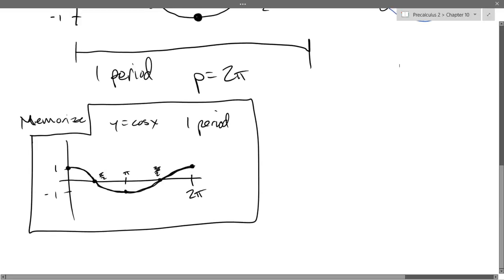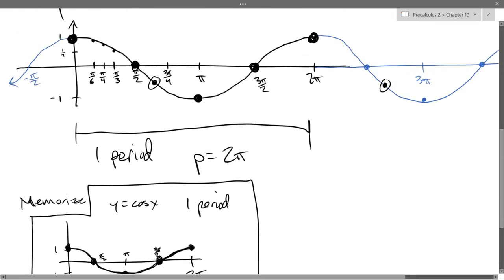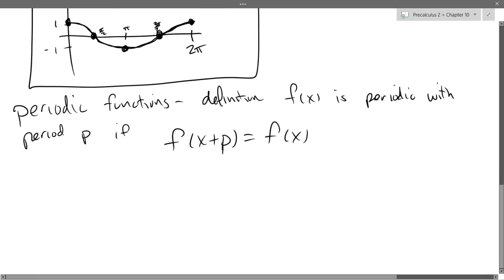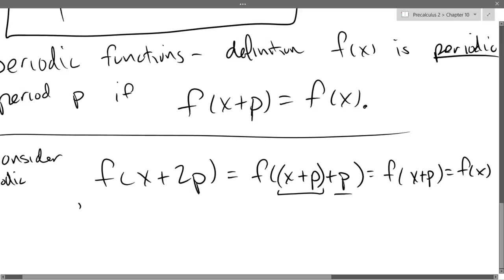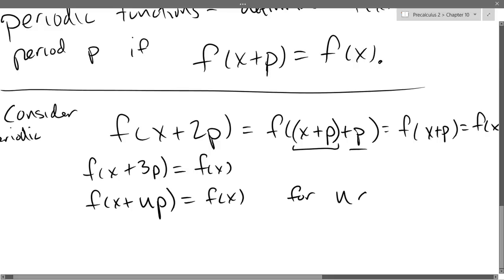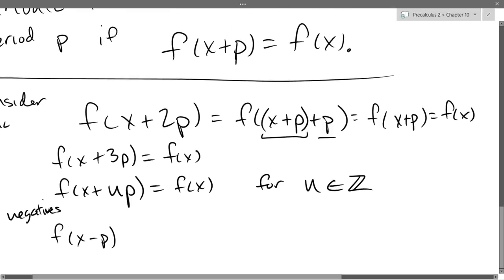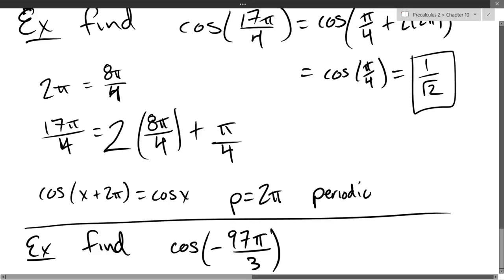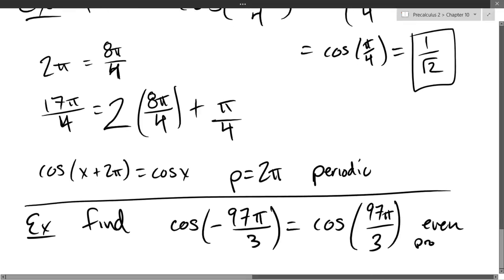Chris C's Precalculus 2 lecture 2017 01 31